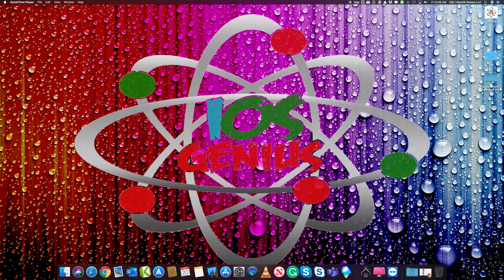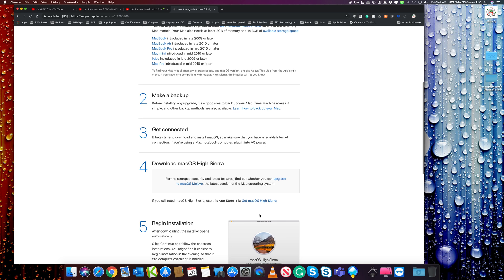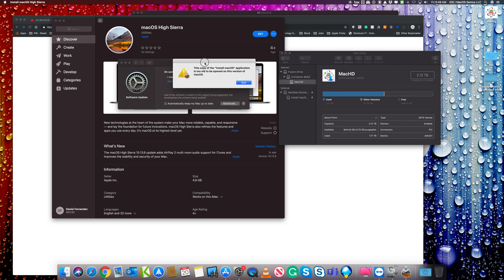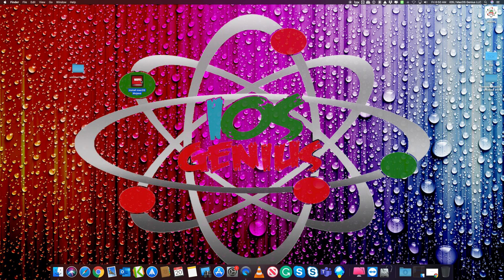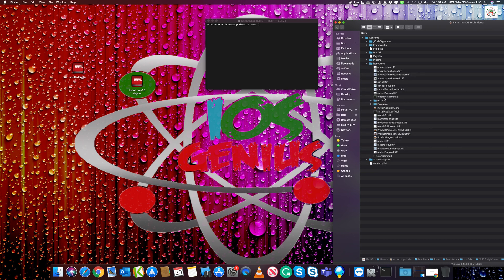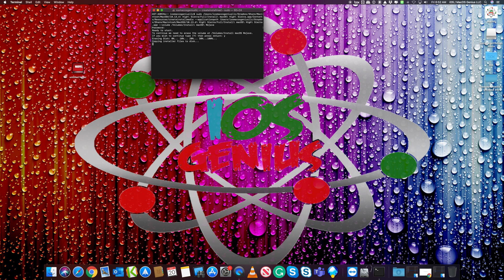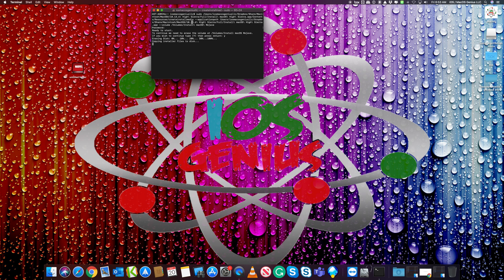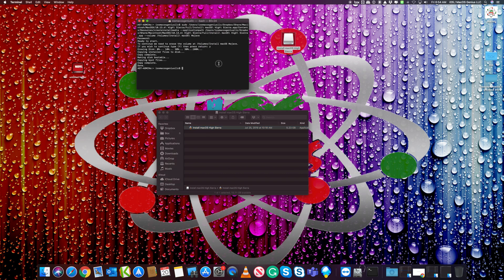MacOS - How to create a High Sierra Bootable USB Installer Terminal - IOSGenius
Welcome to the iOS Genius Channel - How to create a USB Installer boot for High Sierra on your Mac.

Segway MiniPro
Blue Yeti Platinum
GreenScreen Drop

► GLOWCAR Build -
Waterproof Power Outlet
xKGlow 18pcs PINK Interior
xKGlow 2nd Gen 18pcs Multi-Color UFO LED
xKGlow CarPro BD
22” Light Bar Multi-Color

► Jamf Now / Casper Suite:
Invite Code - up to 3 free iOS Devices to Manage:
Select Getting started - Right Side select Friend/Colleague -